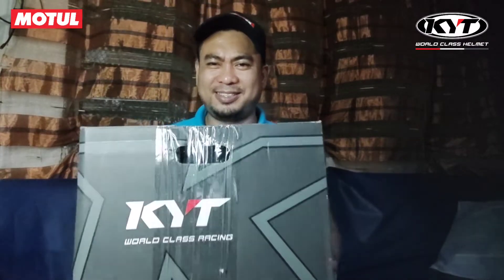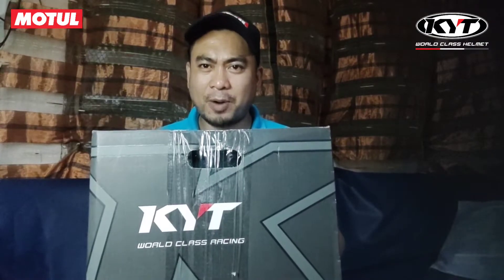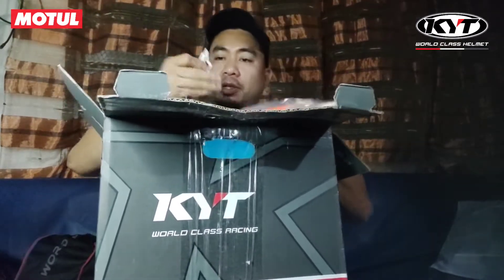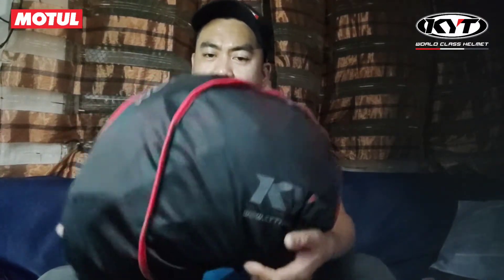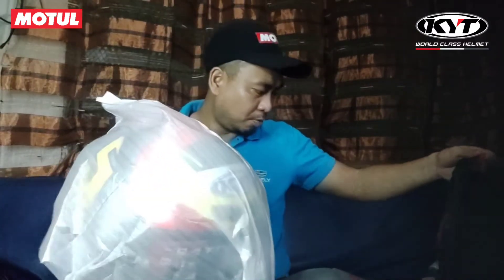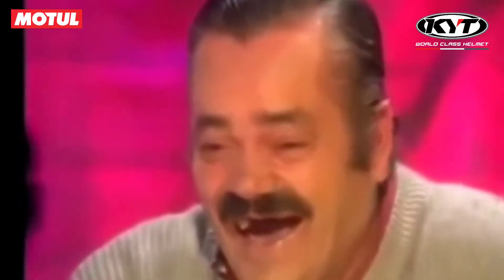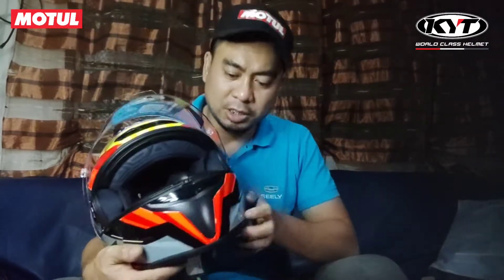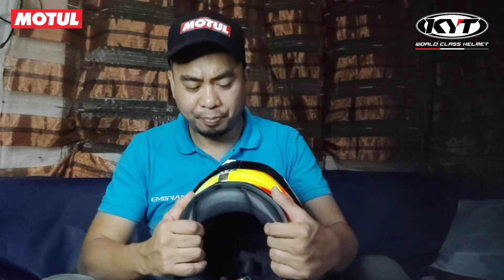KYT TTCOURSE UNBOXING | Flux | Jaume Masia